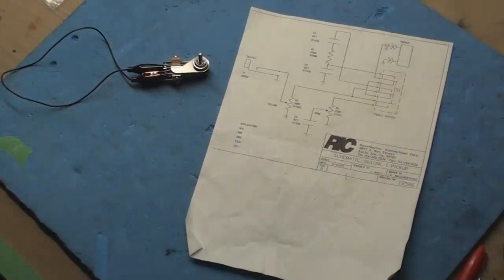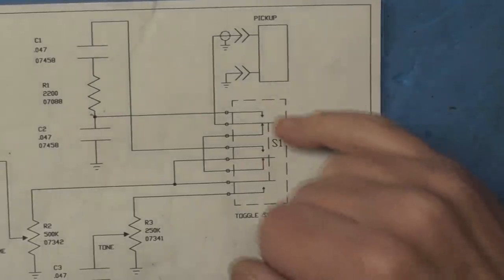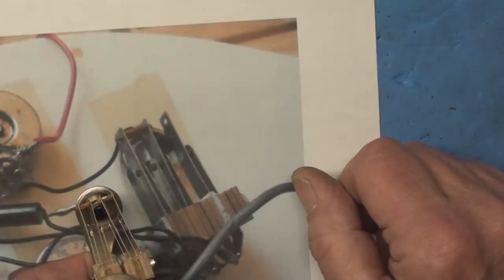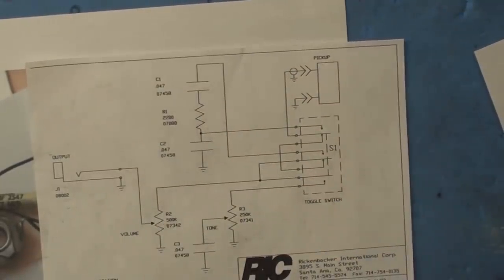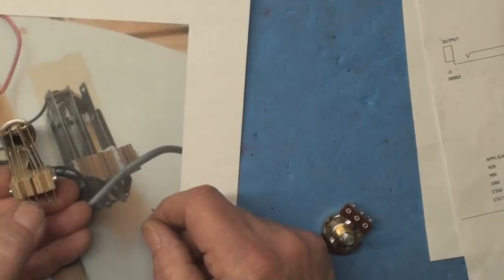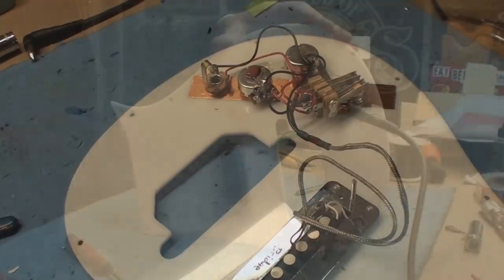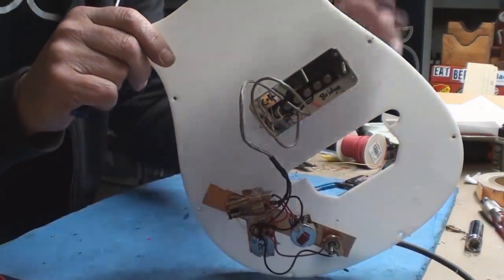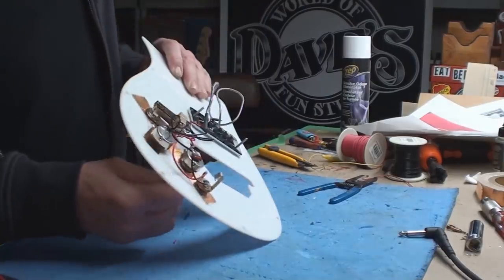Rickenbacker Guitar Repair Part TOO MANY Trust No One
DWOFS LIP BALM plus bonus sticker !!